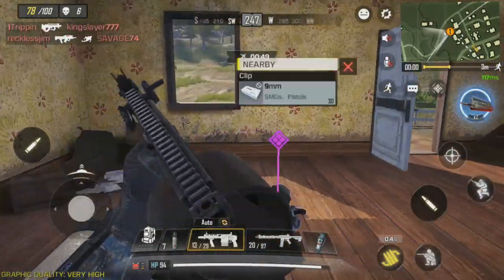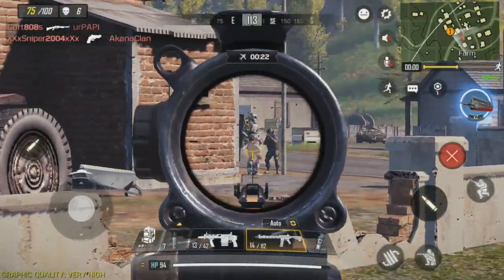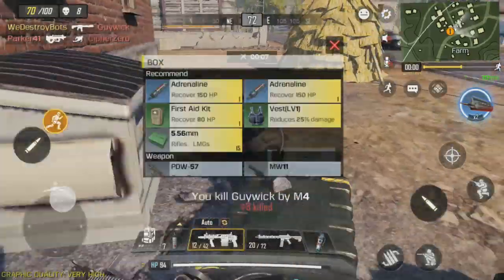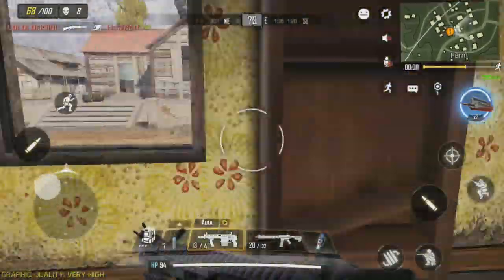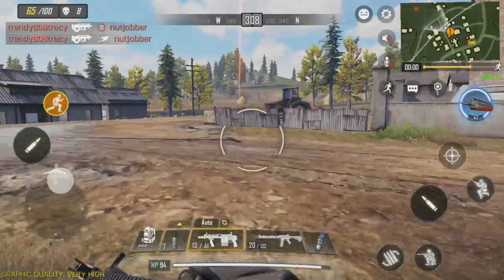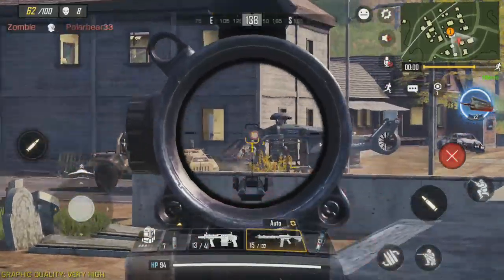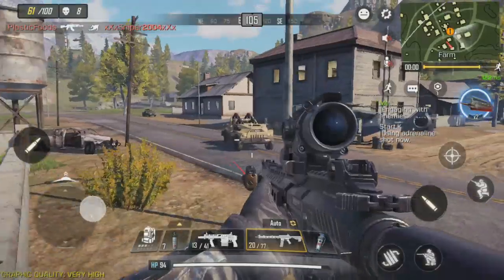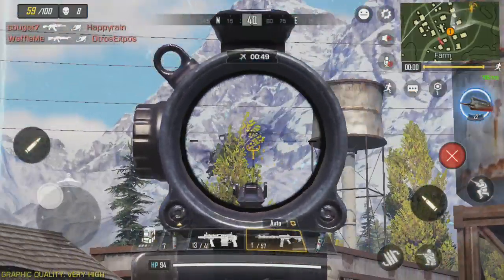10 BIGGEST MISTAKES Noobs Make in Call of Duty Mobile! (Pro Tips and Tricks)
“Top 10 BIGGEST MISTAKES NOOBS Makes in Call of Duty Mobile - Call of Duty Mobile Noob vs Pro! COD Mobile Download Release Date iOS Android PC (Call of Duty Mobile Gameplay) Call of Duty Mobile Pro Tips and Tricks, Pro Player Gameplay (Pro Sensitivity Settings)"

★ LIKE IF YOU ENJOYED IT! THANKS! ★

Hi everyone! Welcome back to the channel! This is ExxotikGaming here, and today I'm back with yet again another Call of Duty Mobile tips and tricks video! Do you think you're a noob in Call of Duty Mobile? Or do you know you're one? Well, don't worry! I'm going to help you change that! Today we focus on 10 different major mistakes noobs make in Call of Duty Mobile. Don't do these, and you're that much closer to becoming a pro!

Enjoyed the video? Heck, even put this video in a playlist if you so desire! The next video, whether it'll be a weapon review, a tips video, funny commentary, or just some random Call of Duty Mobile gameplay, will usually be out about a few days after the previous video!